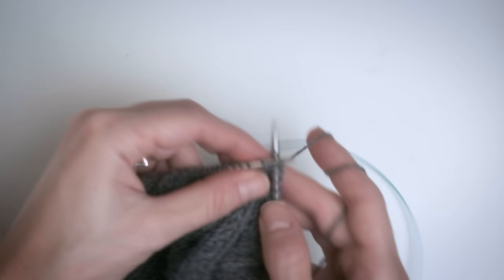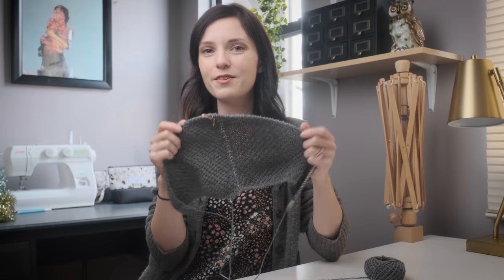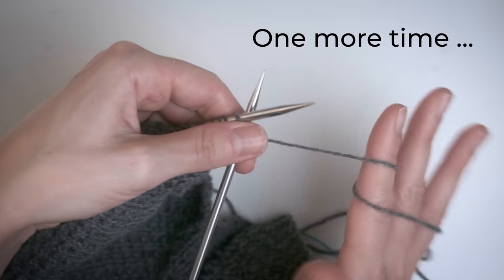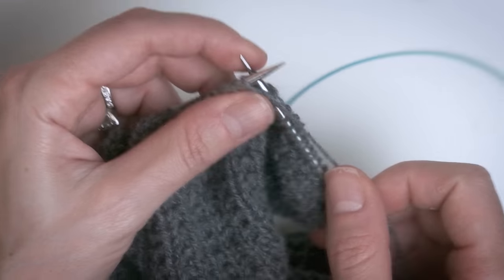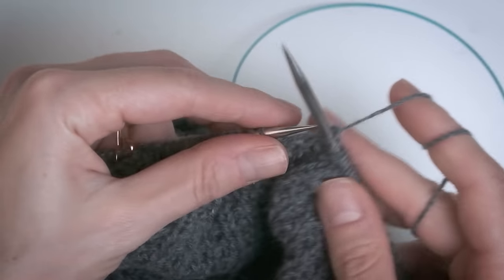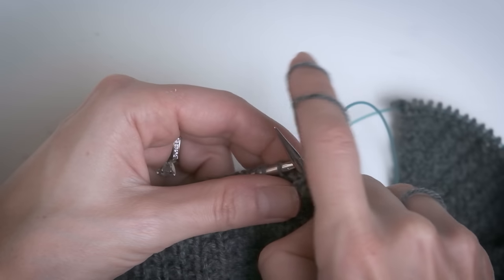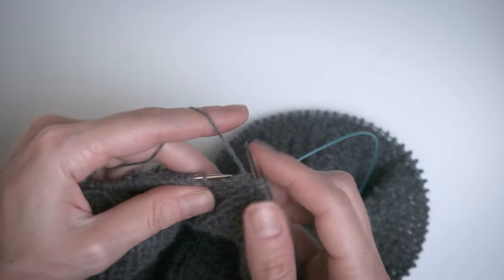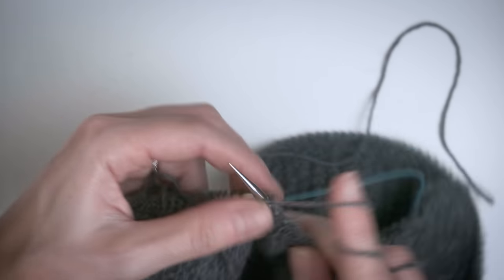TUTORIAL: KNIT FASTER WITH FLICKING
Knit faster with the flick knitting method!

//JOIN